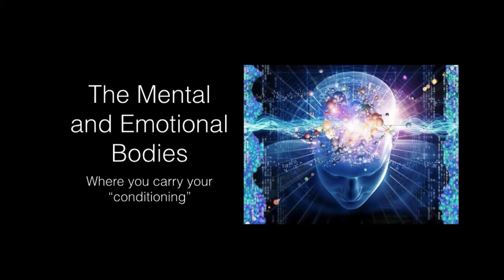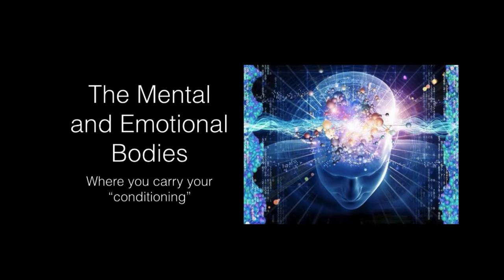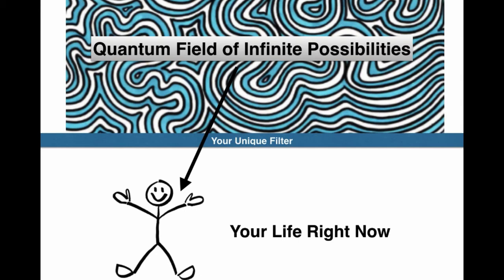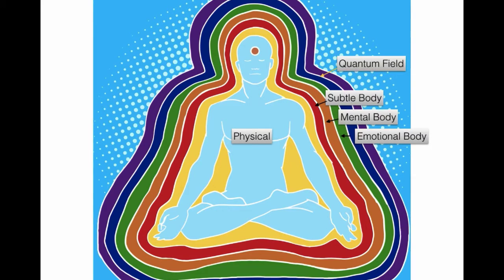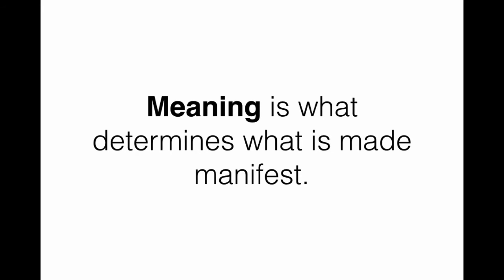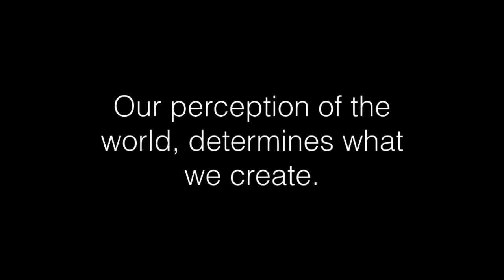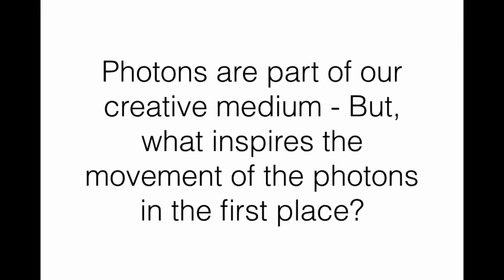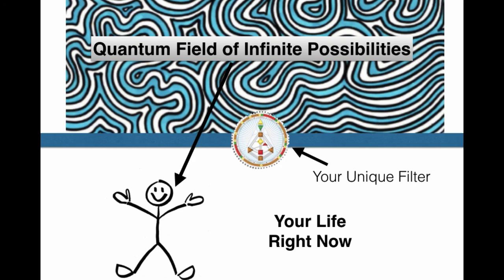An Introduction to the Quantum Alignment System